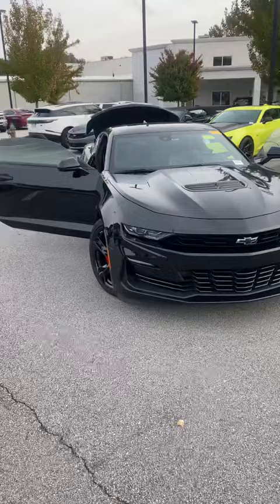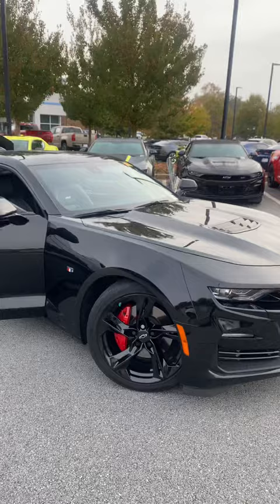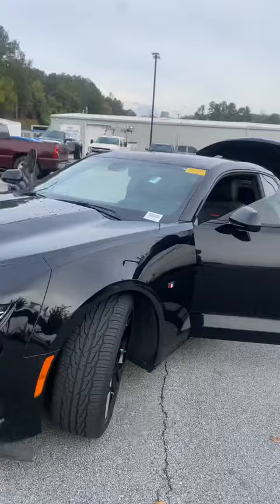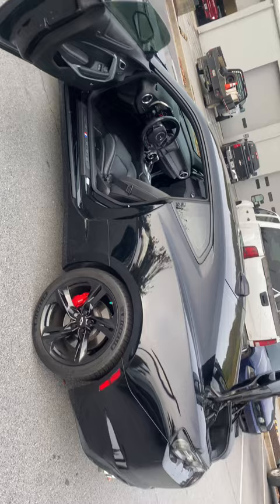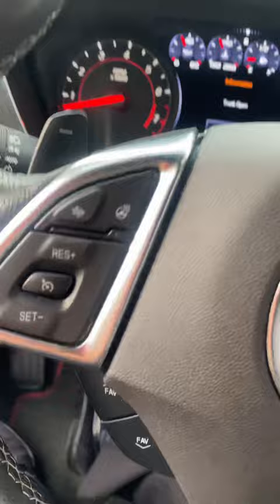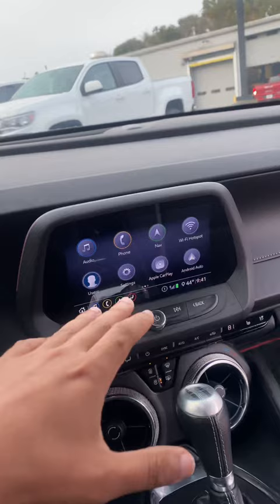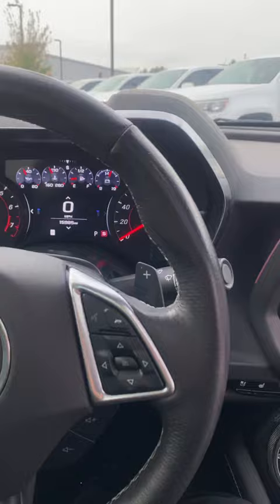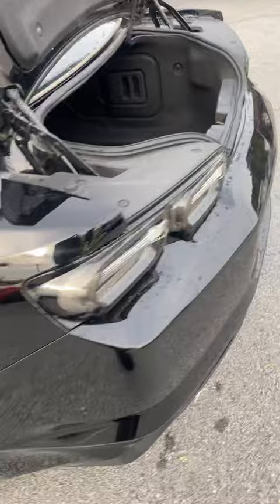2020 Chevrolet Camaro 2SS, Keith Bradshaw